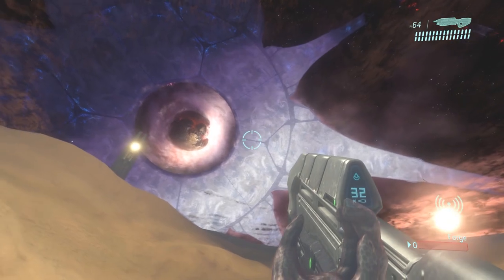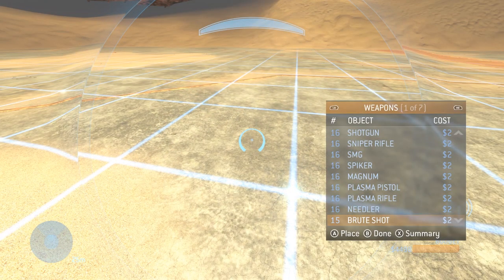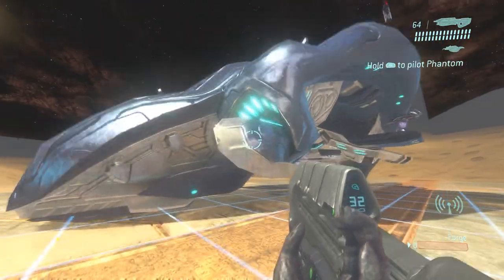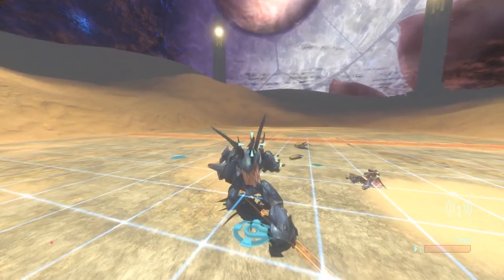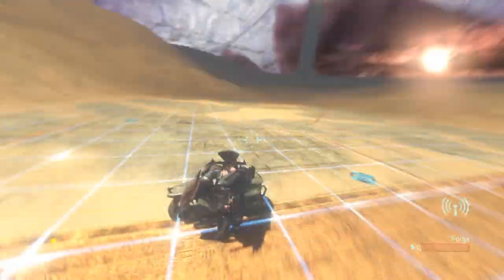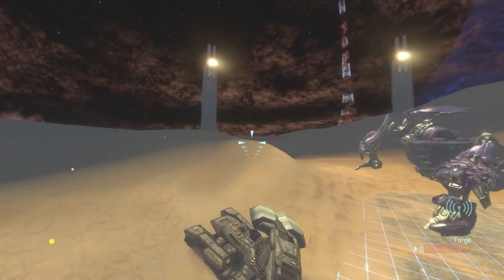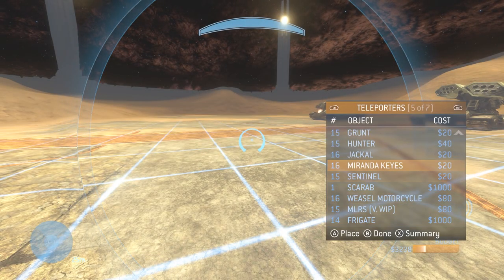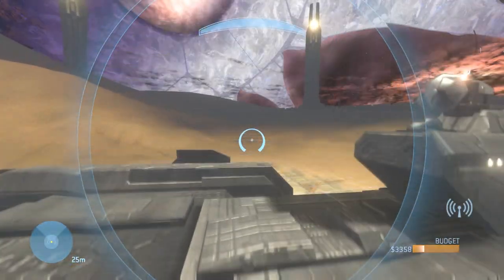Sandbox Additions Mod Progress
Keep an eye out for mod updates as they come.

GPU: GeForce GTX 1080
CPU: Intel(R) Core(TM) i7-8700K CPU @ 5GHz
Memory: 32 GB RAM
Current resolution: 3840 x 2160, 60Hz
Operating system: Microsoft Windows 10 Pro